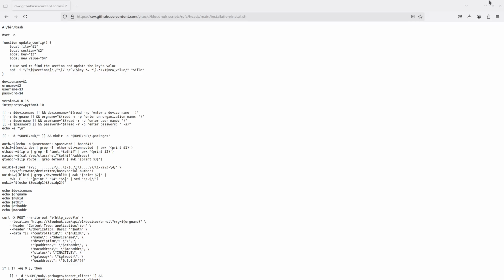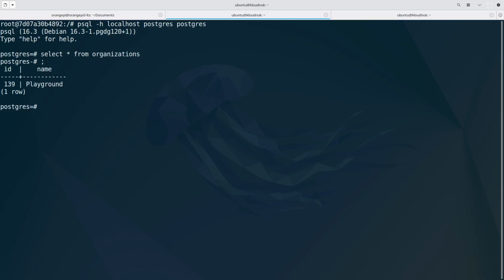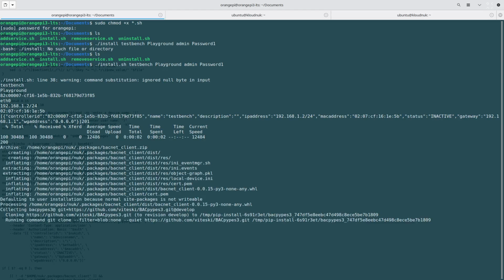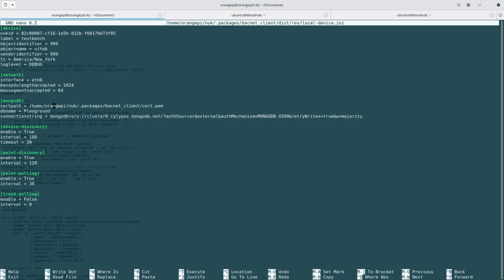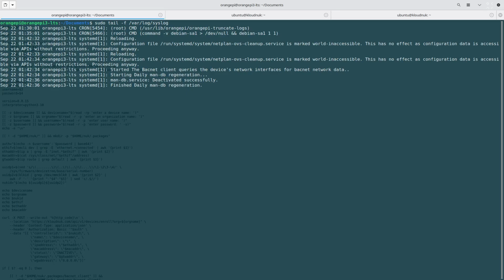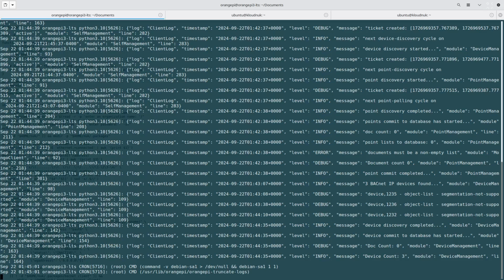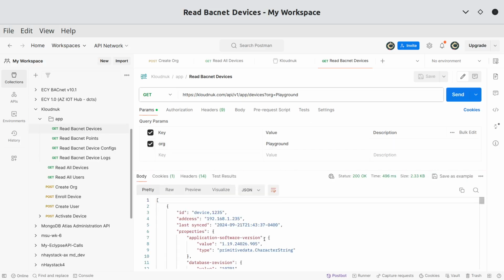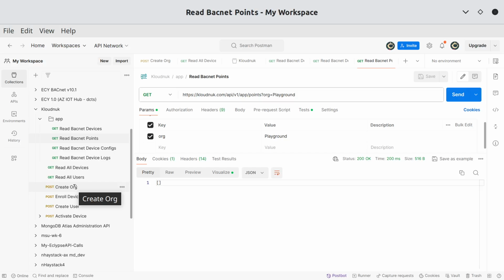Live Demo - How to get local BACnet IP data to a cloud Rest API fast and securely with Kloudnuk.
Kloudnuk is a project aiming to convert a standard Raspberry PI into a Secure BACnet IP to Cloud Rest API in as fast as a few minutes. With one Rest API call one can create an org and admin user. One can download the installation scripts from the Github repo